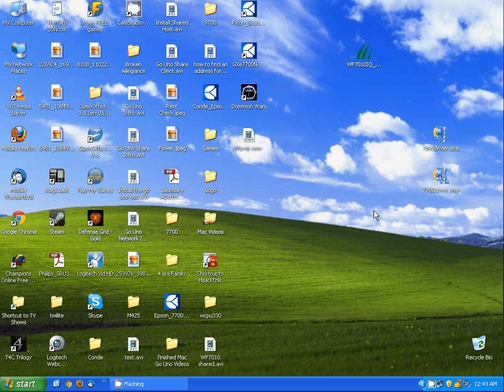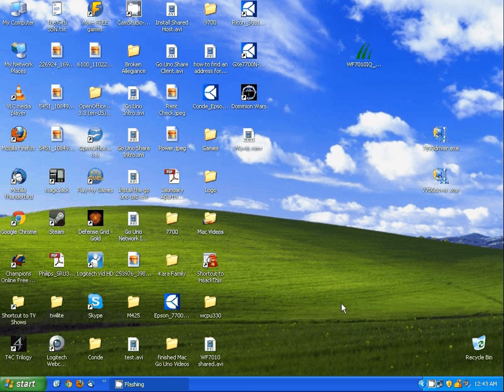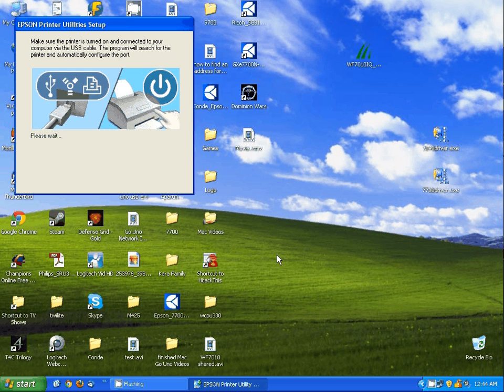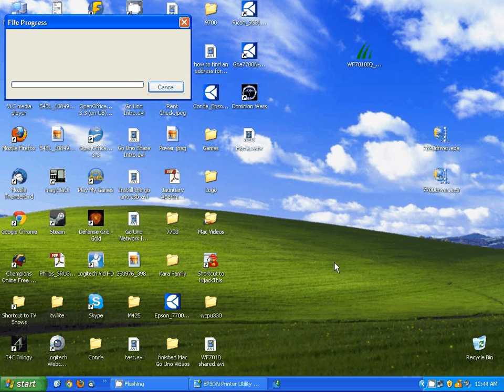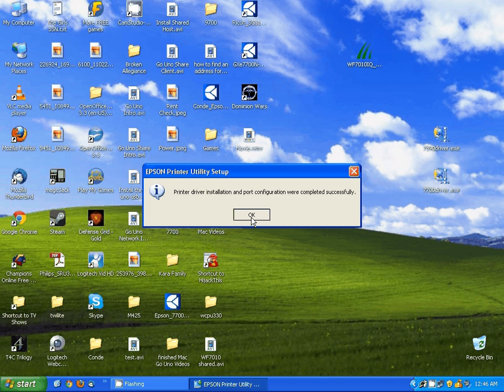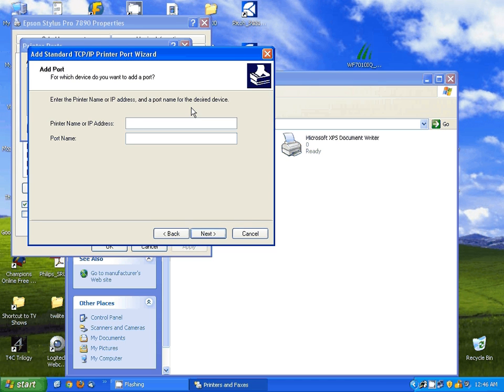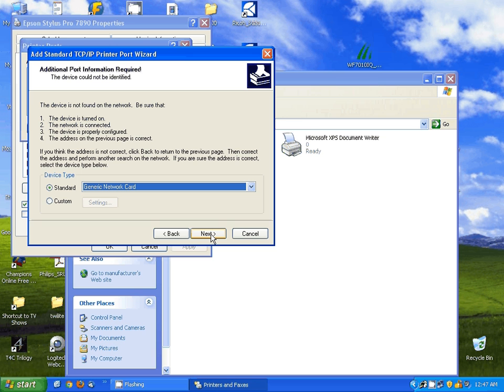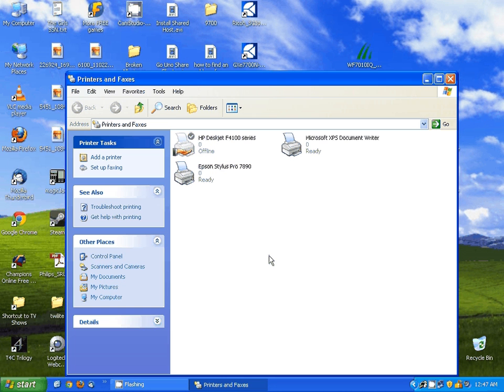Sublimation Graphics - How to Set up the Epson 7890 or 9890 as Network Printers -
Conde's Tech Support Andy Taylor presents the procedures to set up the Epson 7890 or 9890 as Network printers. In this video, Andy demonstrates how to get your printer up and operating again. for more tips and business supplies for dye sublimation and heat transfer imprinting.

Conde Systems is an authorized dealer exclusively for George Knight Heat Presses and supplies. for more tips and business supplies for dye sublimation and heat transfer imprinting. Check out our videos that show how and showcase all the products you can make on condeTV.com. Contact conde.com or call for information about working with personalized and imaged products created by dye sublimation and heat transfer applications.